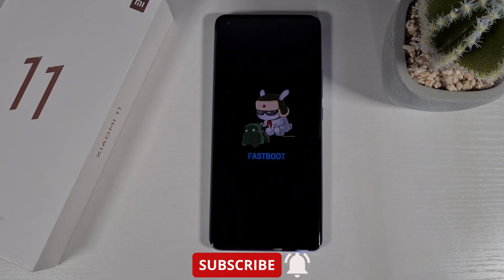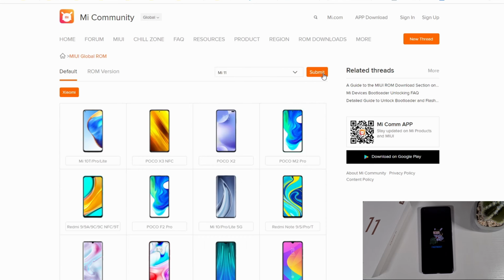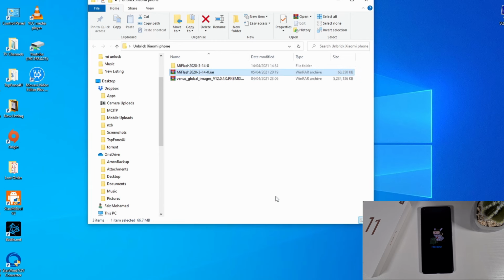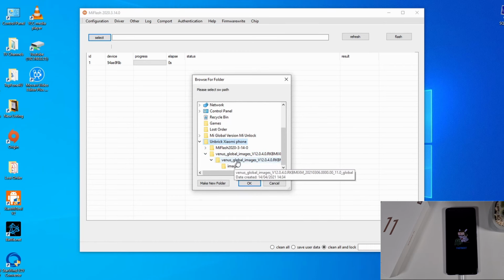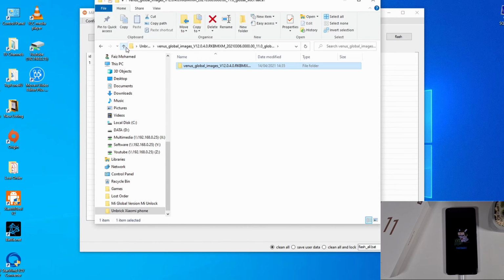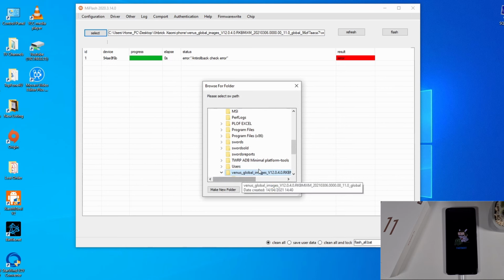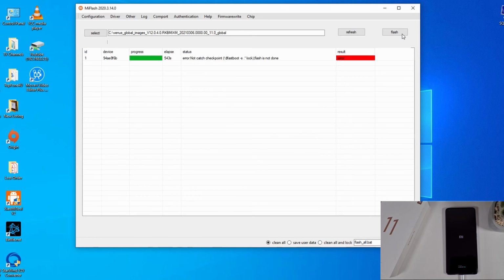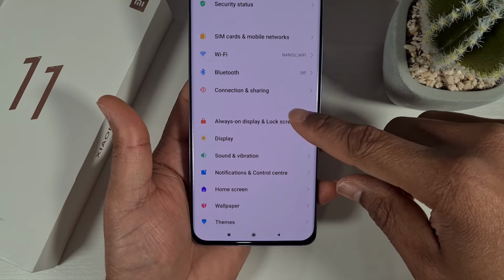How to Unbrick your Xiaomi Mi 11 or Recover any Xiaomi Phone stuck in Boot loop Step by Step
How to Unbrick your Xiaomi mi 11 or any Xiaomi Phone Step by Step 100% recovered.